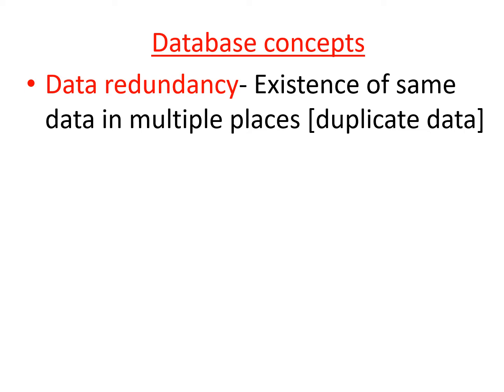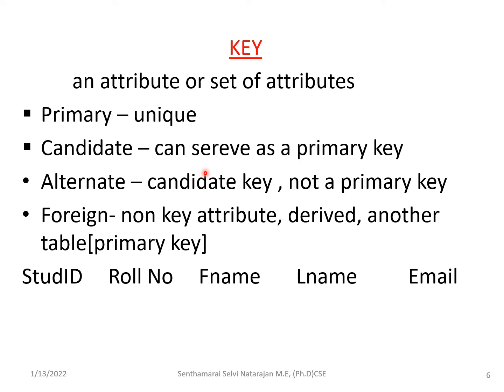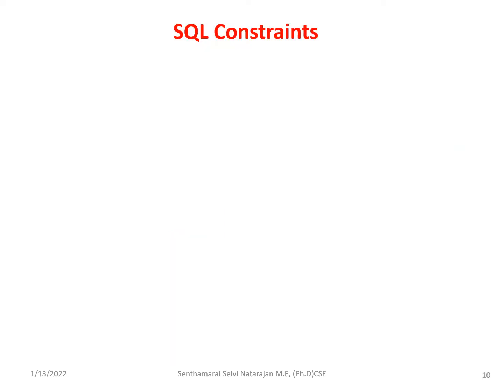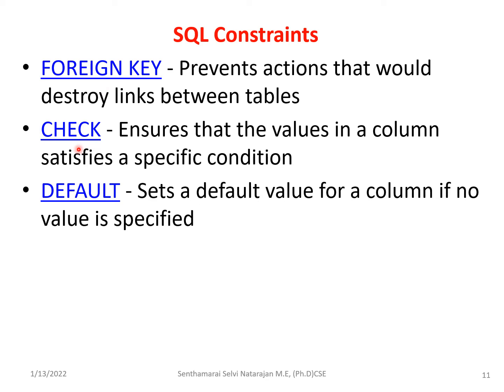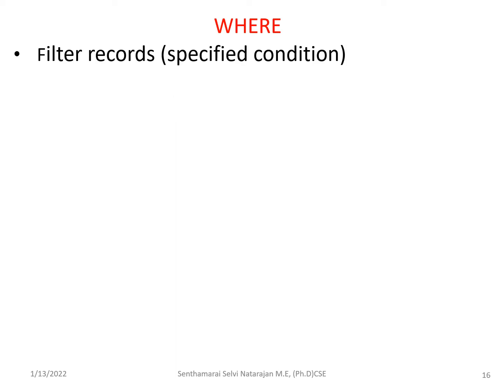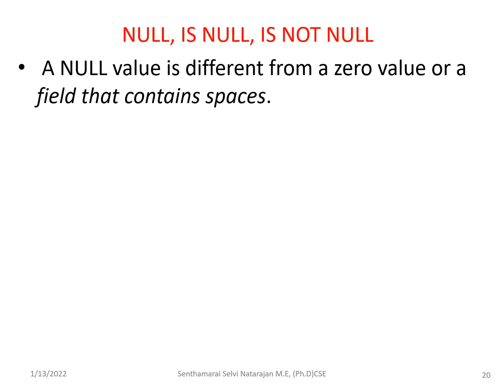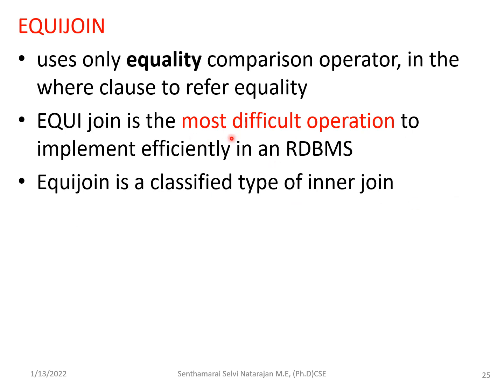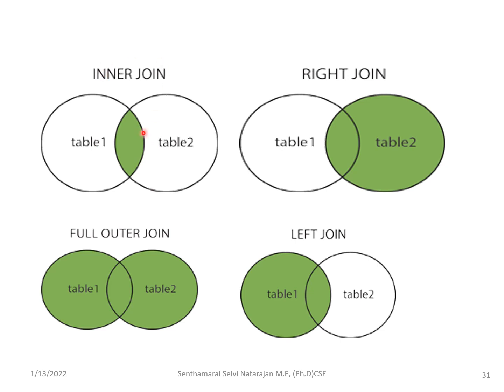TERM 2 CBSE UNIT3- DATABASE MANAGEMENT [QUICK REVISION]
iT COVERS MOST OF THE TOPICS IN UNIT3, CLEARS DOUBTS REGARDING DATABASE MANAGEMENT.